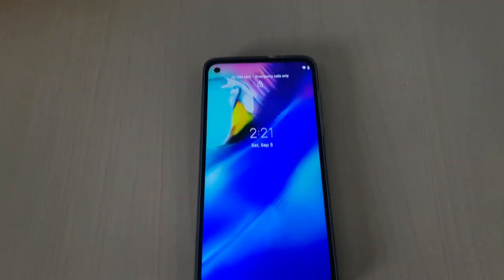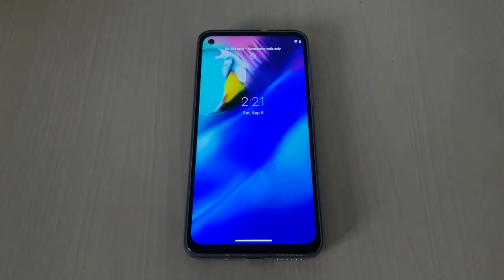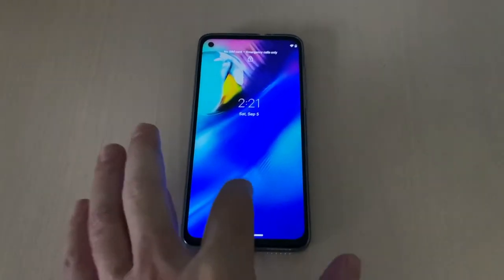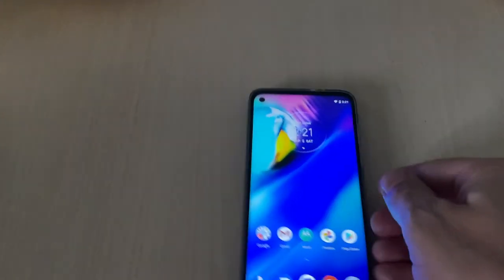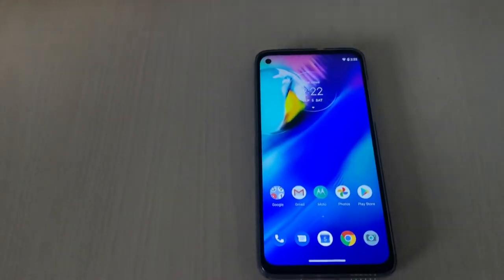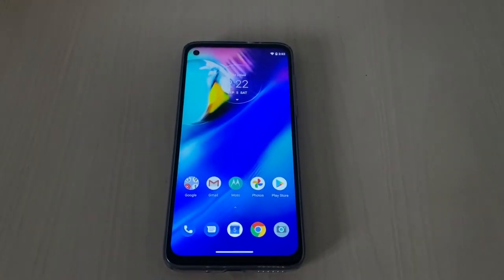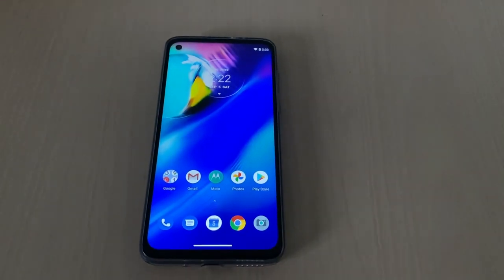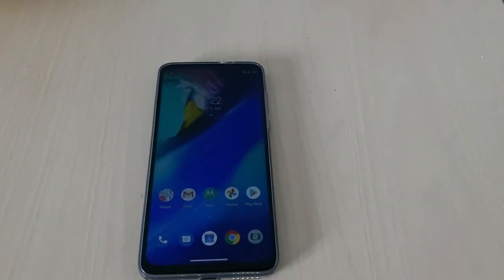Moto G8 Power Gcam VS MotoCam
In this video you will see the differences of Gcam and Motocam on Moto G8 Power.